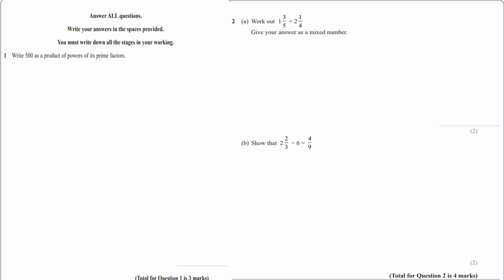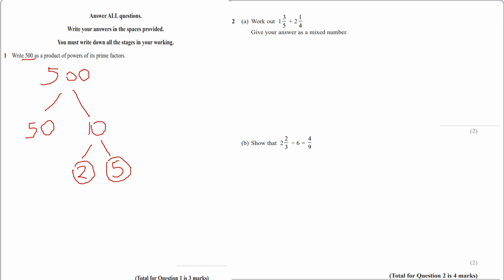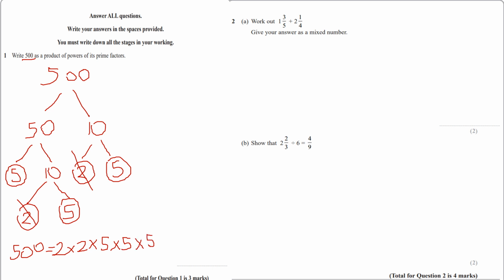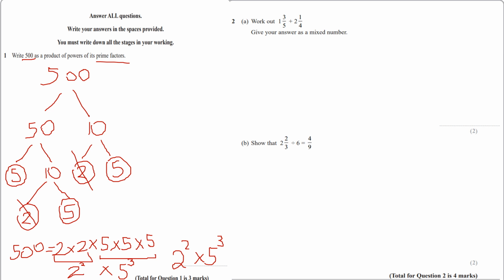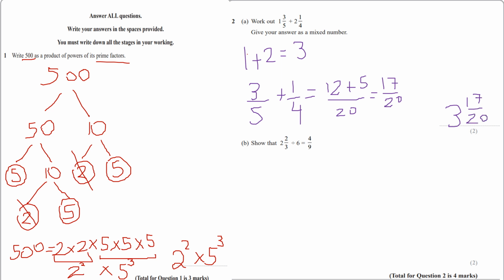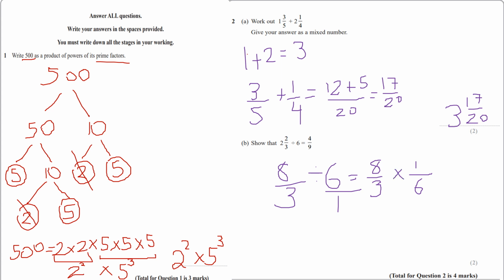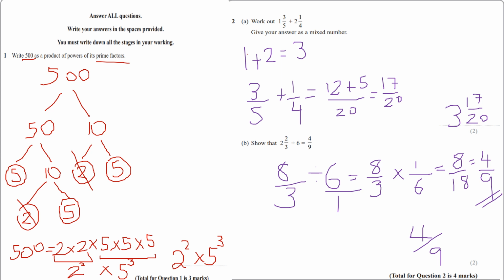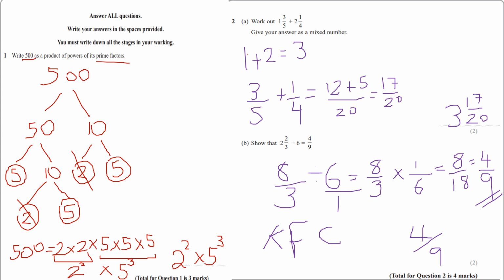GCSE 9-1 MATHS REVISION EDEXCEL NOV 2022 PAST PAPER 1 NOV 2022 HIGHER TIER NON CALCULATOR